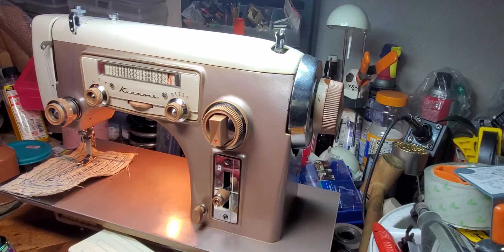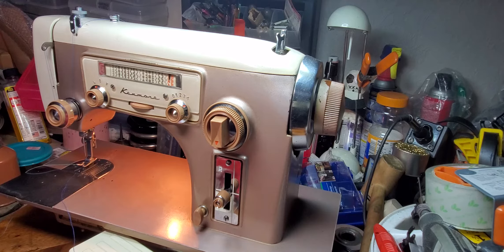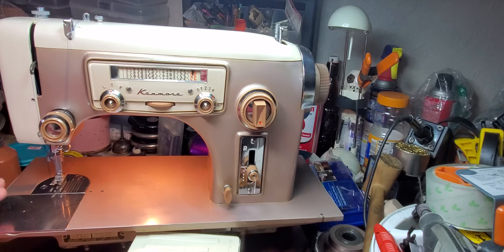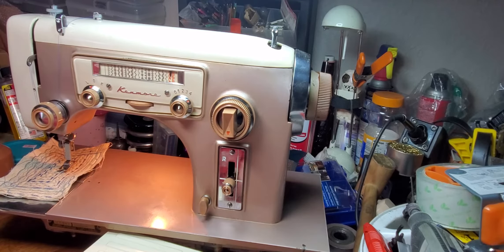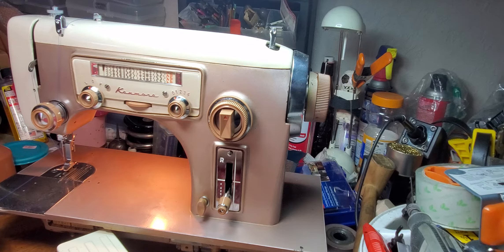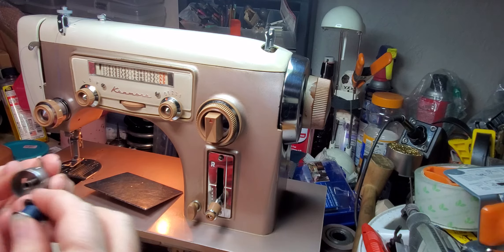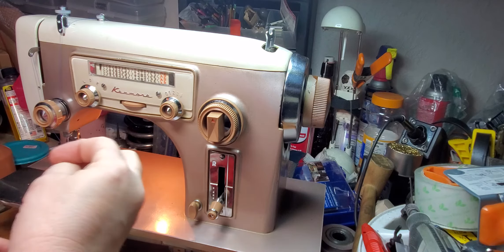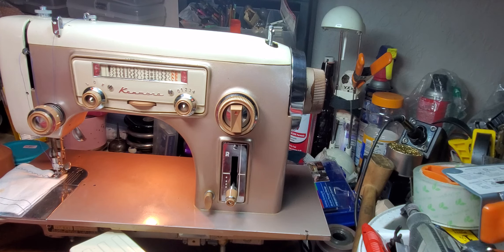KENMORE 89 LADY K SEWING MACHINE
This is a fantastic machine. Shows normal wear. Nose plate has been replaced with a piece of acrylic.

This machine makes some of the most beautiful stitches. Machine has been professionally serviced and is ready for a new home.

If local PU, you can choose a table. If we are shipping this machine, we use foam in place packs to insure machine is protected.